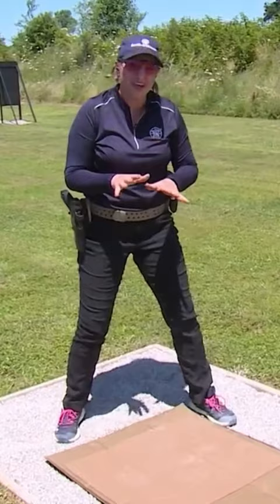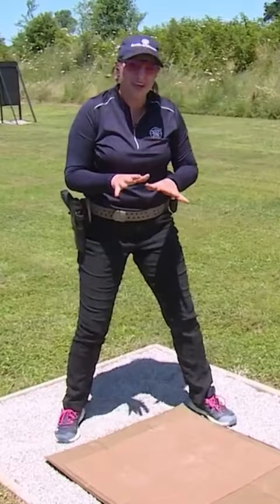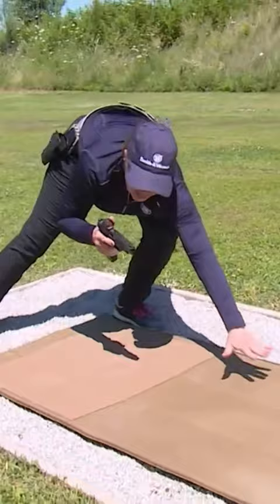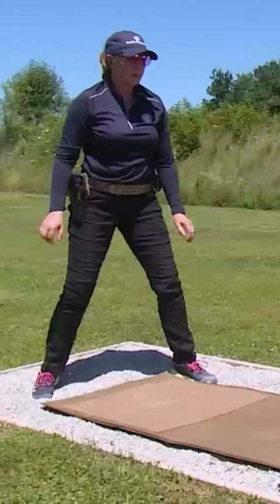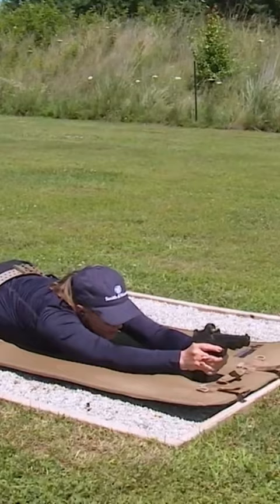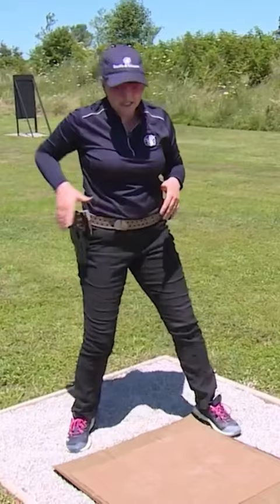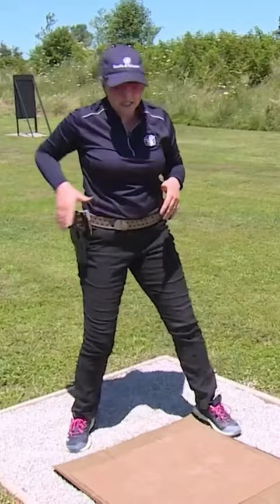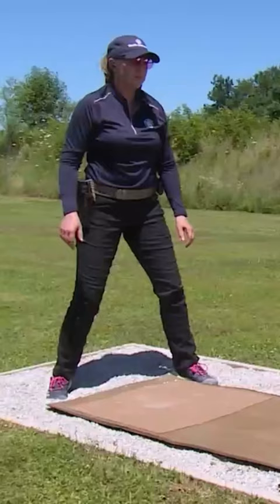ProTip short: Julie Golob ProTip Short